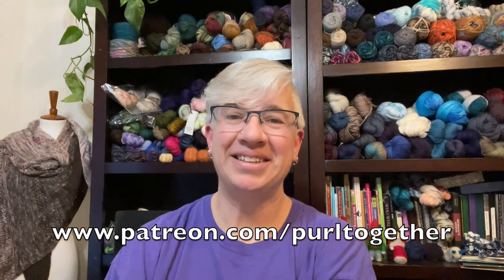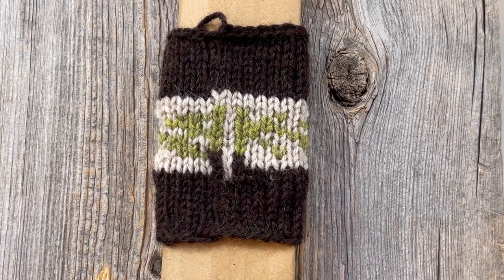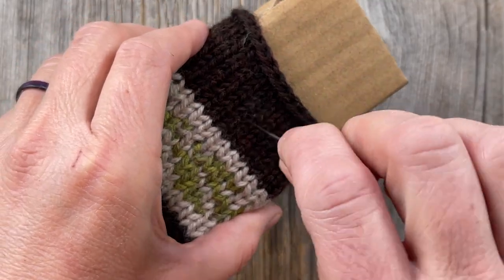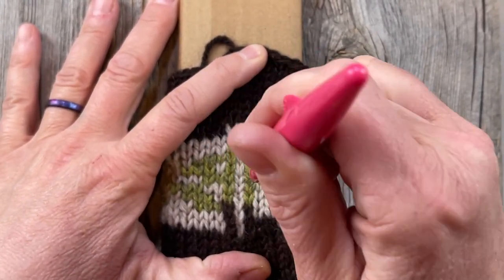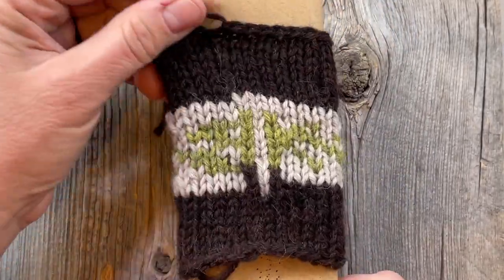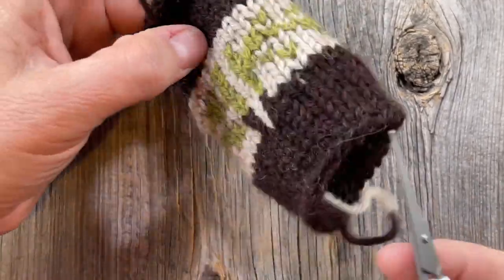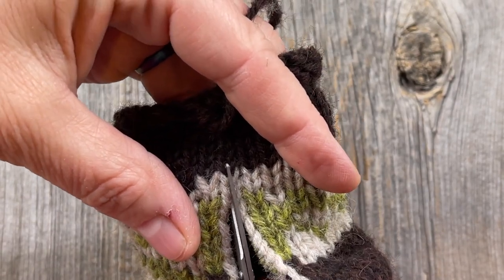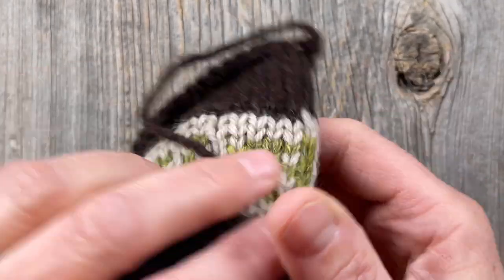Cut a Steek with a Needle Felted Reinforcement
Cut a steek after creating a needle felted a reinforcement.  Please note this felting technique only works with yarn that is 100% non-superwash wool

I'm cutting a steek in a sample swatch knitted in the round with Plymouth Galway worsted weight yarn.

5 Needle Felting Tool

3 Needle Pen Style Felting Tool